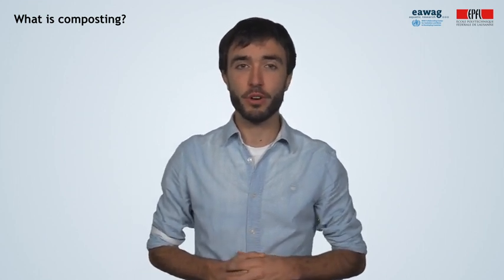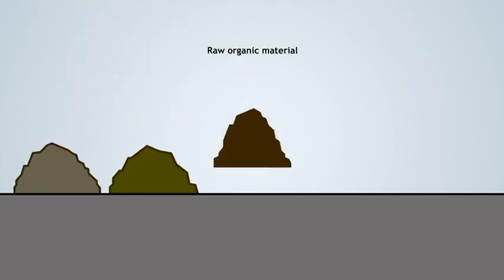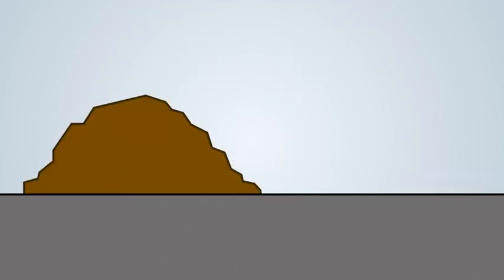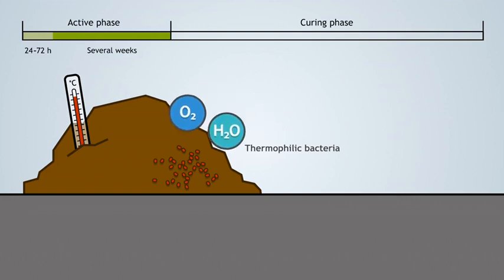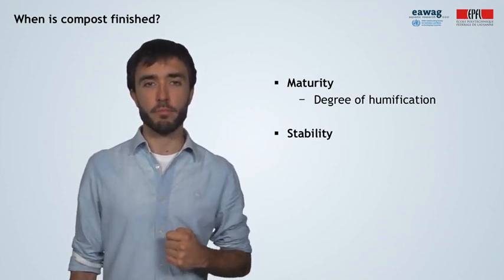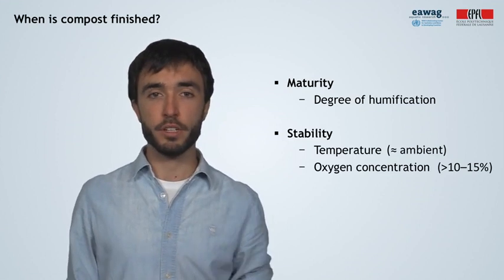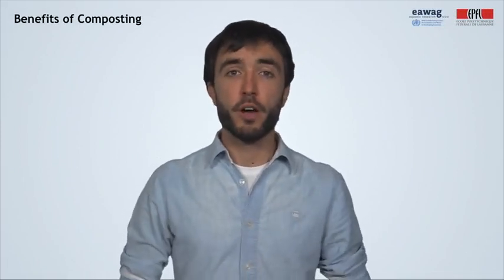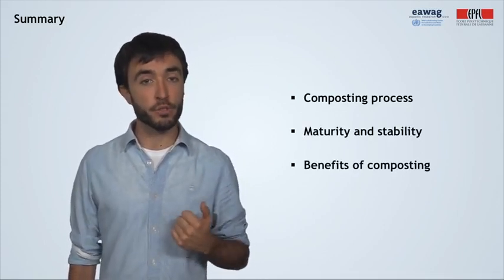3.1 Ilmu Pengetahuan Komposting